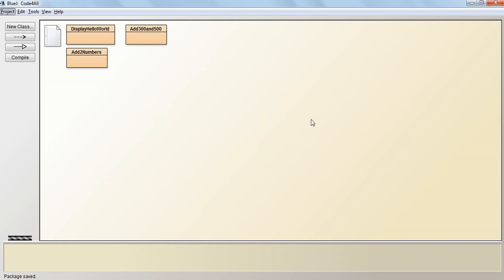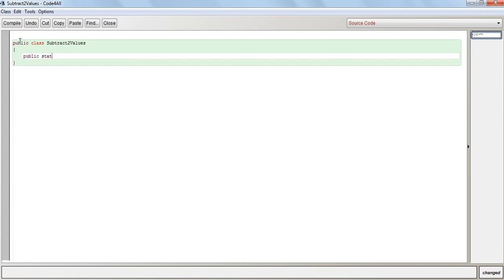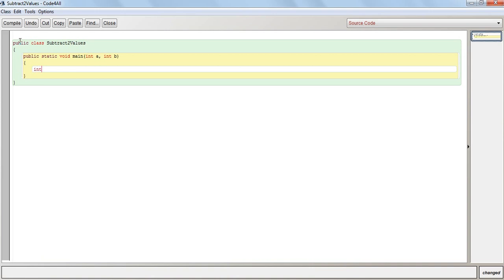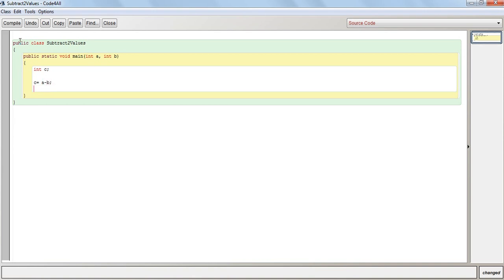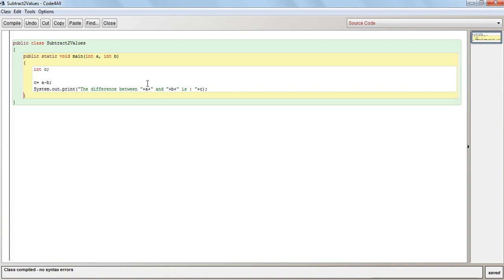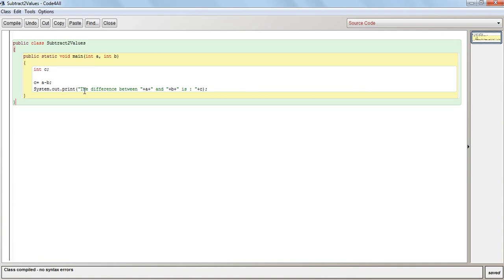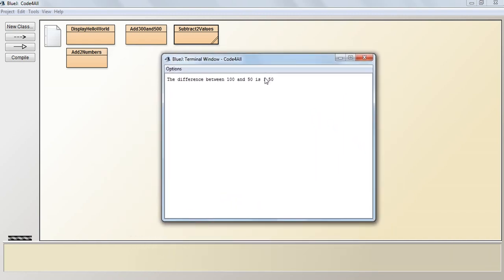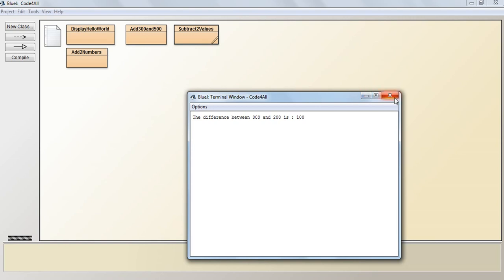Program to find Difference of 2 numbers in BlueJ blueJ Java Computer Programs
Program to find Difference of 2 numbers in BlueJ